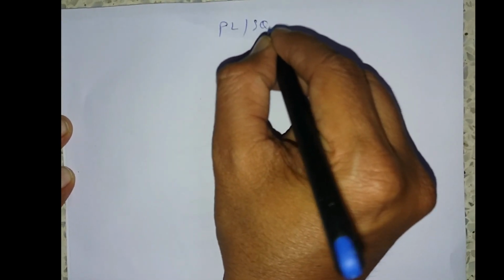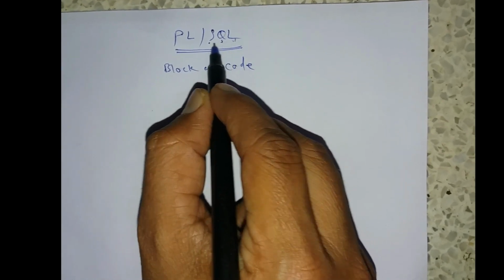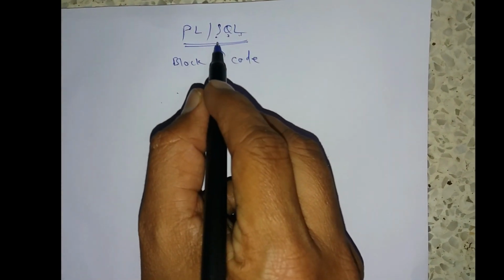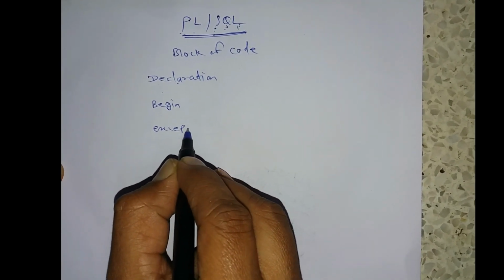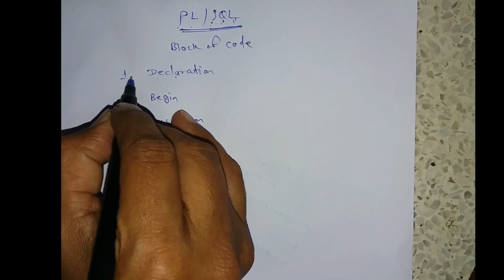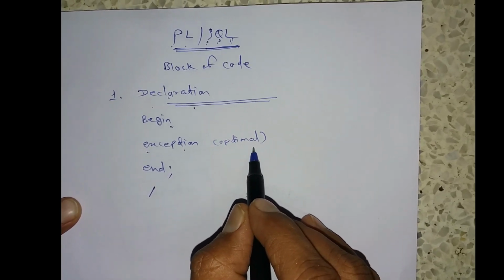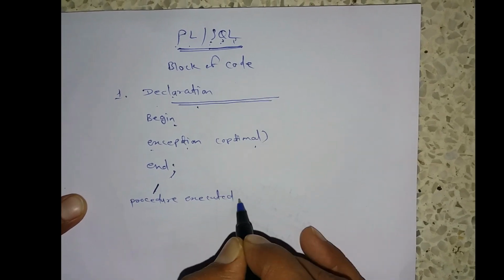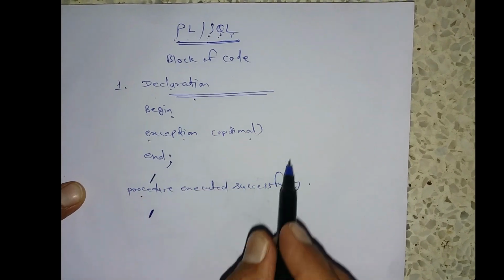PLSQL Block of Code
PL/SQL Block of code
is an extension of SQL. That means Programming Language through structured query language. Before this extension we can only write and execute one query at a time on terminal but now with the help of this code of block we can perform multiple operations and execute many statements at a single time.
                  The code is compiled and acknowledge the errors if any we can also handle the exceptions at our own by using the exceptions section. Let's see the block of PL/SQL.

The First Section includes the declaration of the variable used in our program.
The second section begin includes the statements which are for processing.
The third one is optional can only be used when user wants to handle exceptions on it's own. Otherwise system will handle the errors and acknowledge you.
The forth section is ending section which tell the system that now program is ended no executable statement will be written after that.
./ this slash will compile the program when firstly used after that / if used then it executes the program.

for more information and query  plz feel free to write to me on

or you can see more videos on my website that is

Thanks
Anand Harsha.